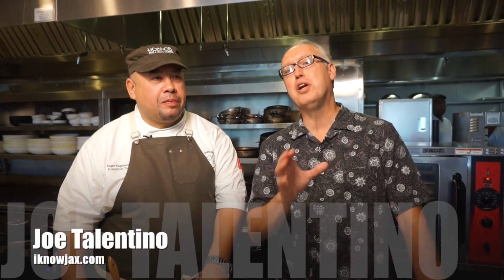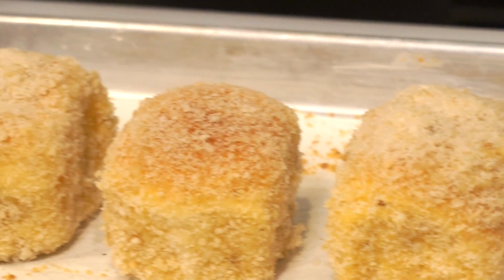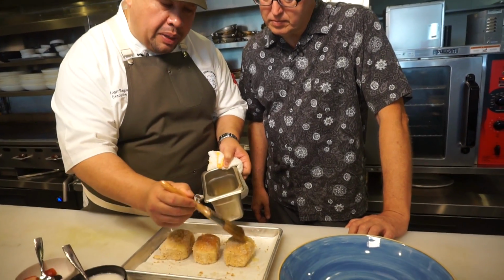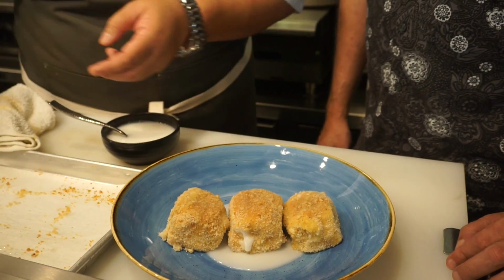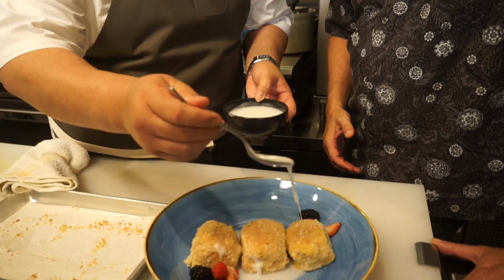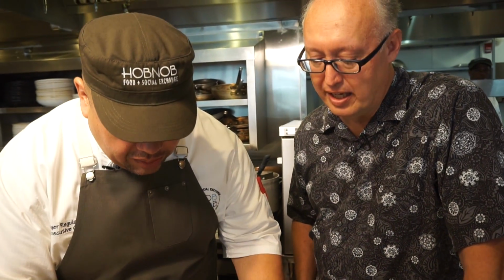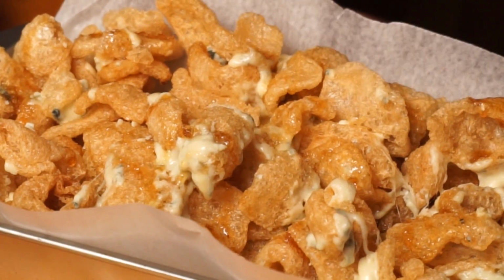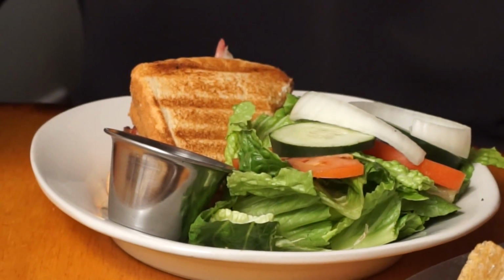Brunch at Hobnob and more I Know Jax 225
In this episode I visit Hobnob in Unity Plaza for brunch. Chef makes me a Hawaiian inspired French Toast. I also talk to Regina Huffington from The Silver Cow about how she got started in the craft beer business. I talk to our wine guy Kris Chislett about sommeliers. You'll also get a quick peak at what it looked like when we had our I Know Jax meet up at Really Good Beer Stop in Jax Beach. That and much more in episode 225.

Find fun things to do in Jacksonville Florida including the best restaurants to visit as well as great craft breweries and of course all the festivals and events that happen in The River City. for all the details.